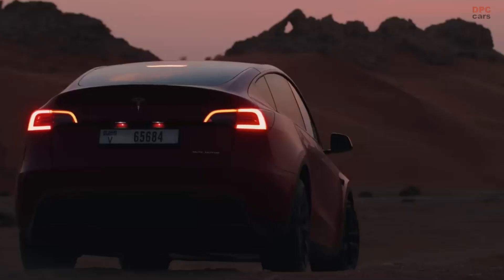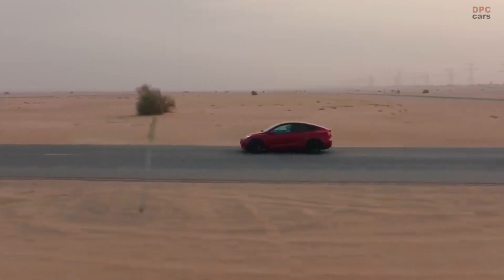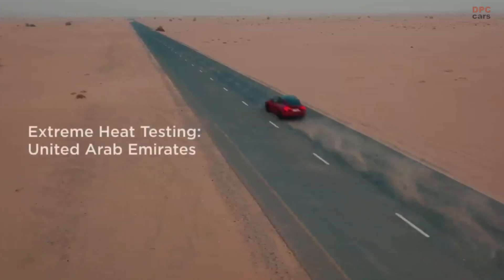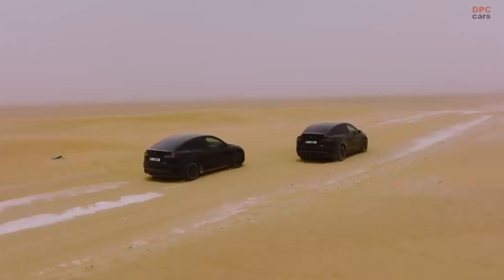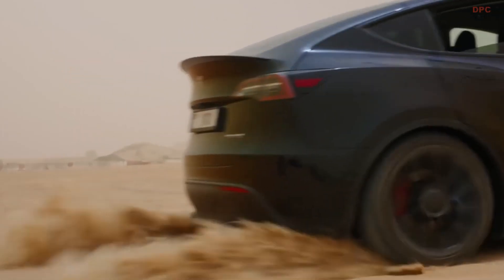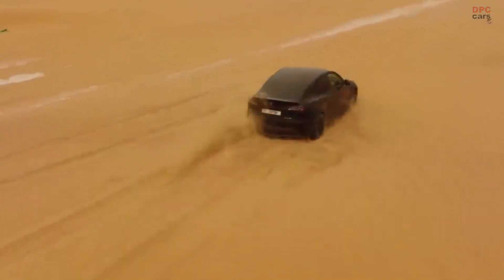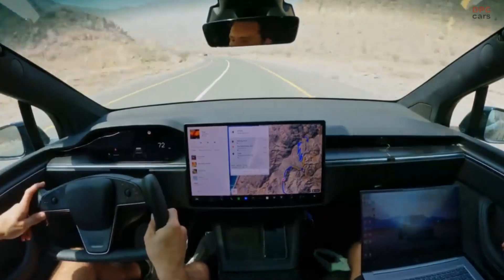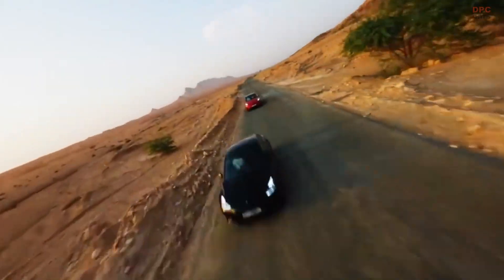Tesla Model S, 3, X and Y Extreme Heat Testing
Any reputable automobile manufacturer, driven by an inherent respect for its customer base and an unwavering commitment to excellence, ceaselessly strives to perfect its creations, even after they've made their grand debut on the market. This relentless pursuit of perfection often manifests in the form of repetitive testing until a component yields under pressure. Identifying and rectifying these weak points allows the carmaker to pre-empt potential issues before they pose a problem to the consumer.

This is the underlying reason behind those intriguing images of incognito prototype vehicles we often encounter, swathed in camouflage, braving the frigid climes in certain testing scenarios. But that's only one side of the coin. As the video incorporated above illustrates, a new automobile is also expected to maintain impeccable performance under the searing heat of the sun.

The video, unveiled by Tesla on its official YouTube page just a day ago, offers a fascinating glimpse into how the company's field quality engineers test the endurance of various models - Model S, Model 3, Model X, and Model Y - under the punishing heat of Dubai and its vicinity. Here, the mercury frequently soars past the 122-degree Fahrenheit mark during the torrid summer months.

Adding to the severity of the climate, the humidity levels can spike to between 80 and 90 percent, making for a ruthless combination that is almost intolerable for humans. However, vehicles are expected to operate seamlessly under these conditions, providing a haven of comfort within.